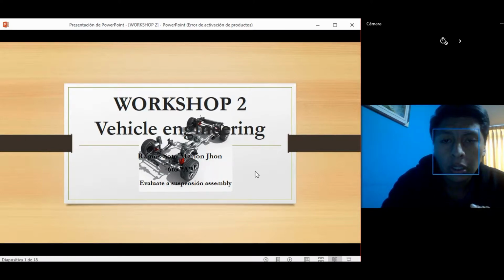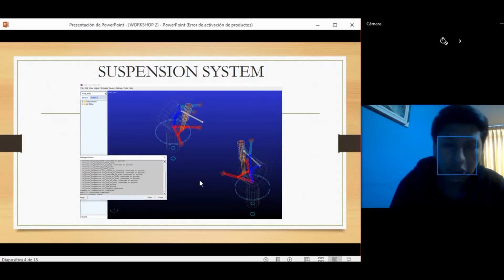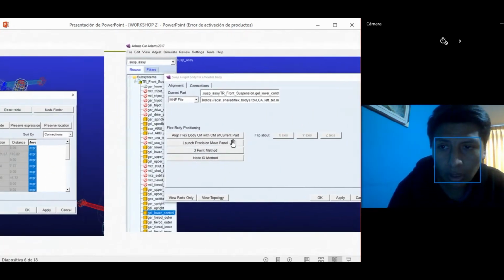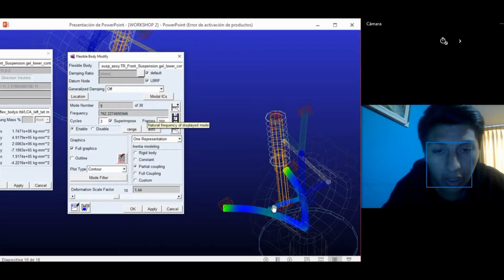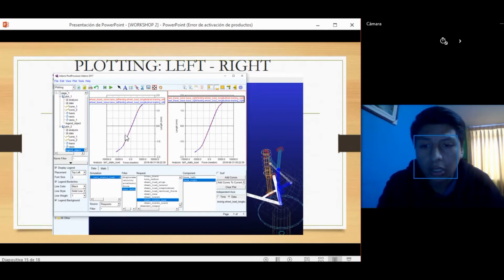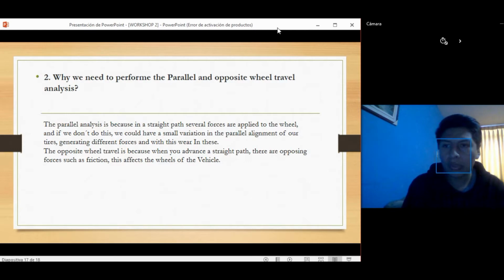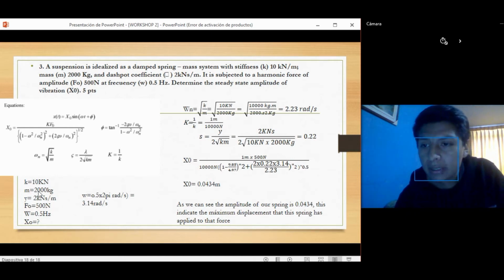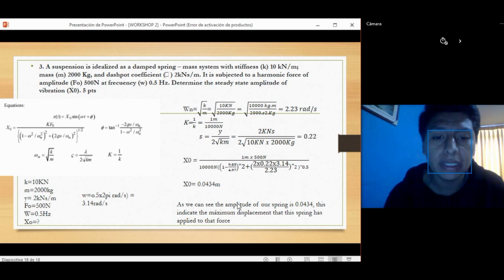WORKSHOP 2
Wrksp 2